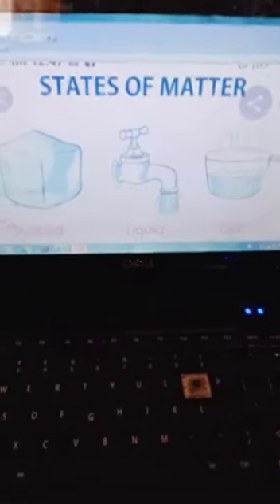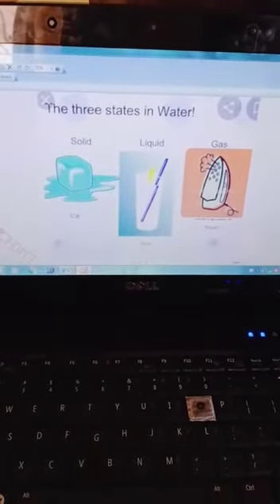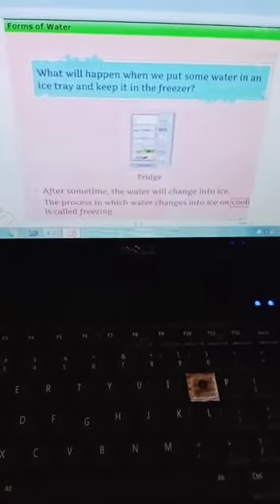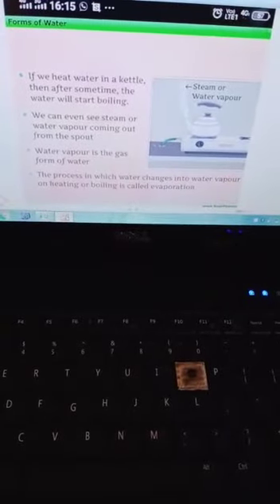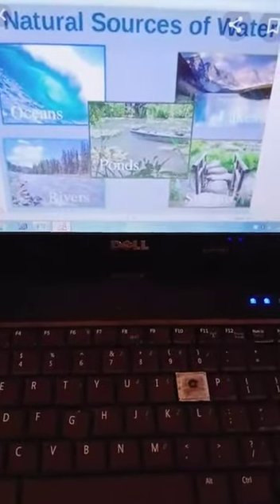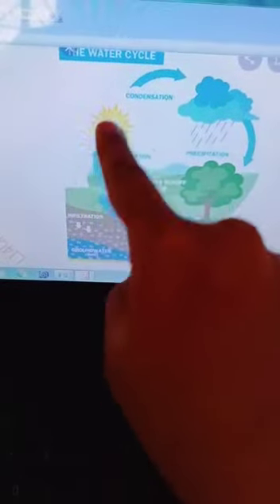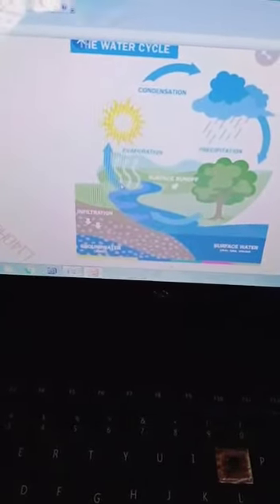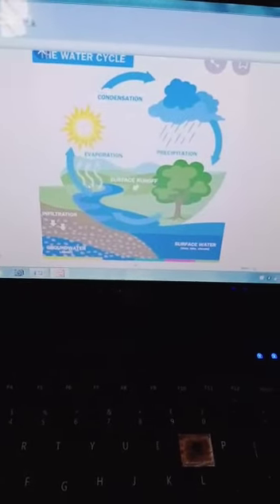Class 3 Subject-Science Ch-4 Topic -Water